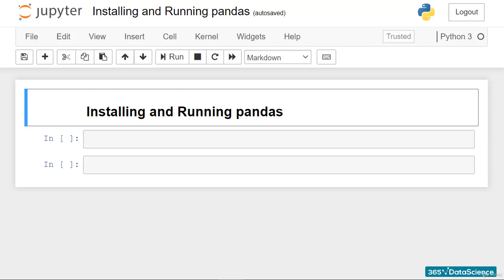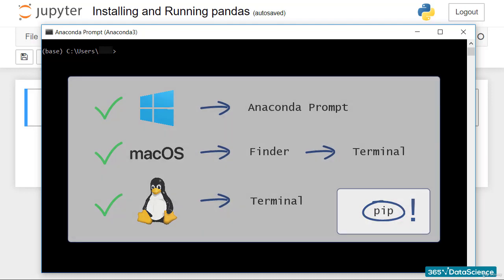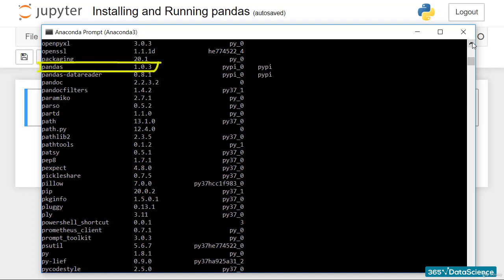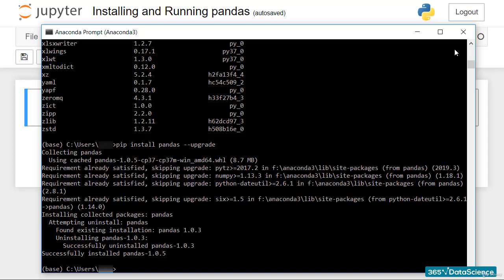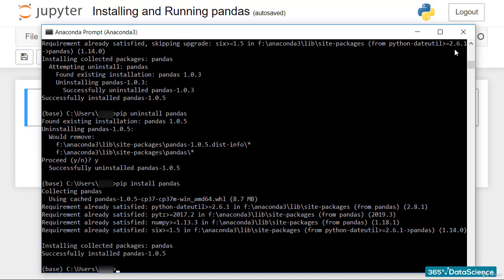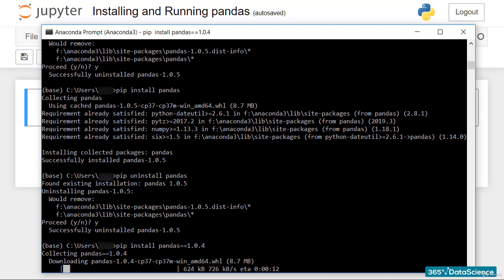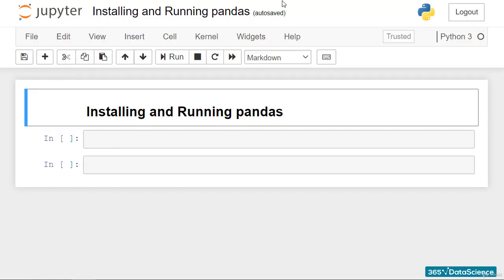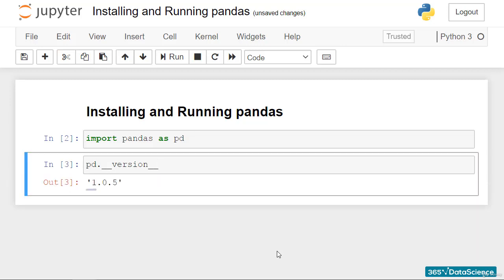073 Installing and Running pandas